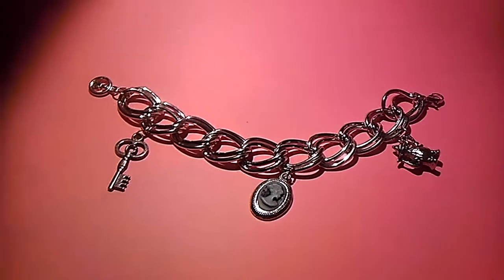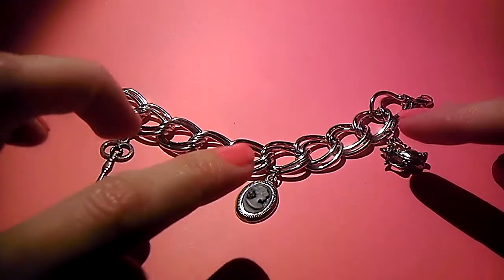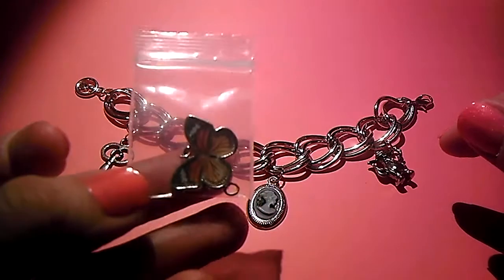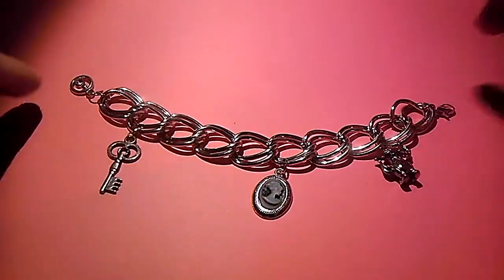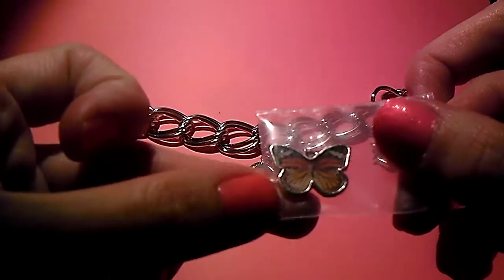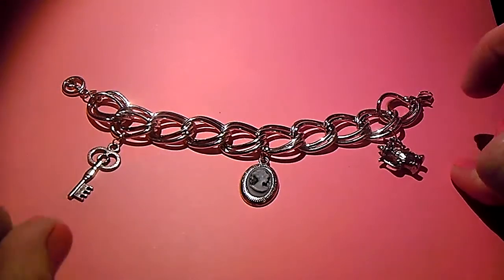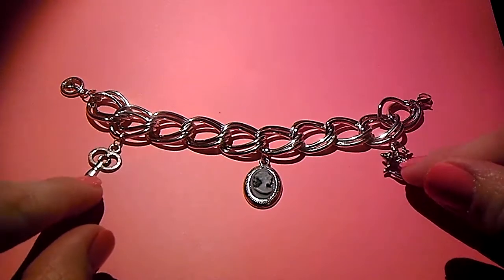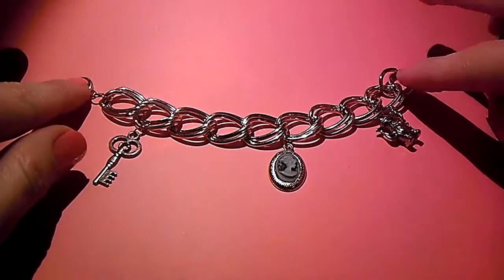My New Charm Bracelet :)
Sorry for the lighting ladies, it's already dark and my lamp sucks :p